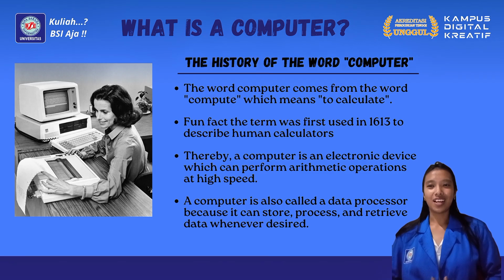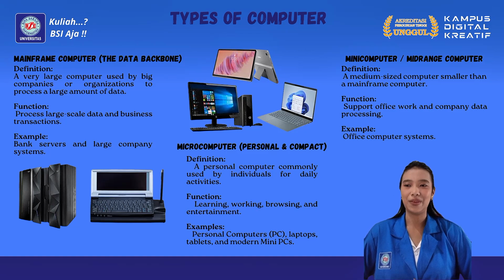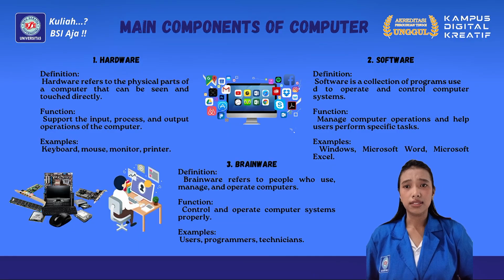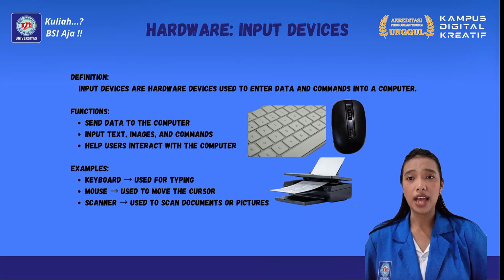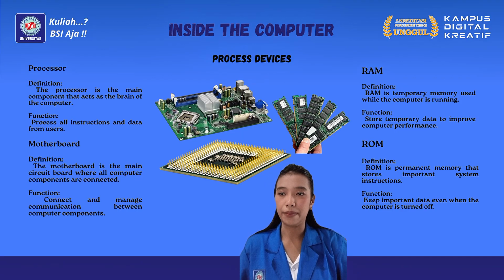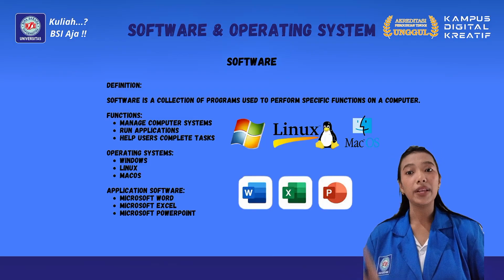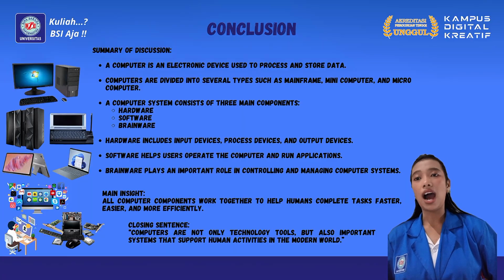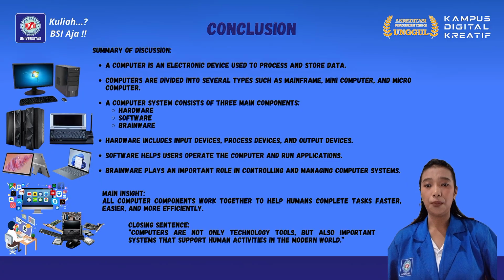Computer and Inside The Computer English Presentation Project Jeslyn Kristina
This video is an English Presentation Project for Bahasa Inggris 2.
The presentation explains about computer systems and the components inside a computer, including hardware, software, brainware, input devices, process devices, and output devices.

Presented by:
Jeslyn Kristina (63250242)
Accounting Information Systems Class 63.2A.14